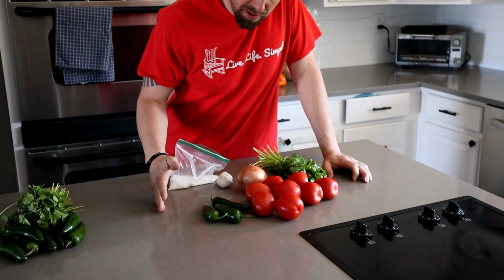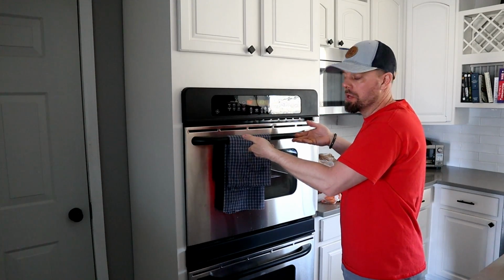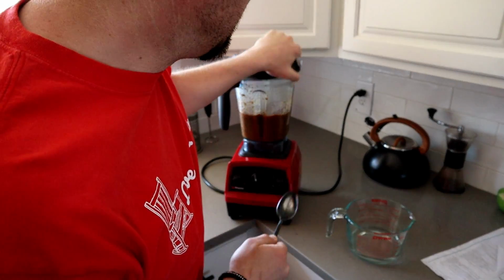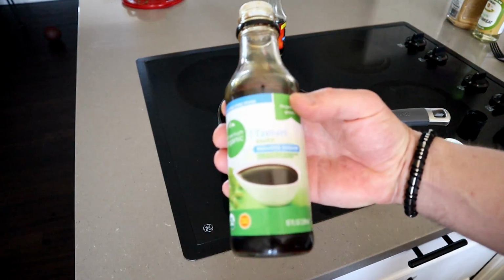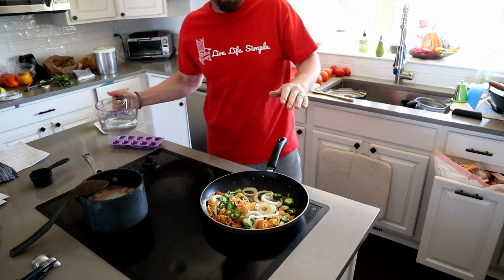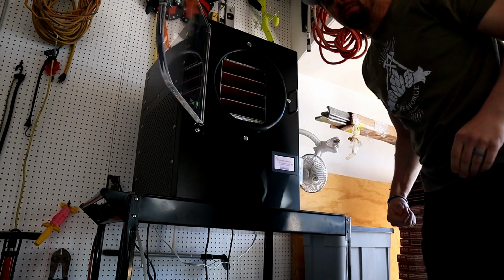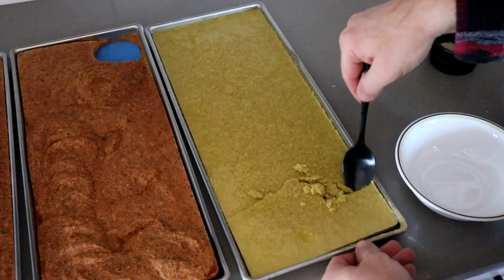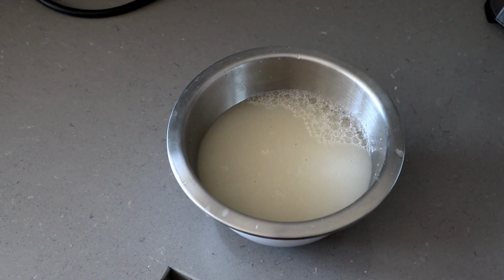FREEZE DRIED Salsa, Freeze Dried Hot Sauce w/ Recipes!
How to make homemade salsa, homemade hot sauce and homemade sweet chili sauce.  These are our favorite sauce / Condiments recipes but we like to make large batches and freeze drying them and using them as you need is so much easier than making lots and not being able to use all before it goes bad.  I also get a definitive answer on yeast surviving the freeze drying process.  Another success in the harvest right freeze dryer.

Here is the garlic peeler in the video:

Here is the Vitamix that i use